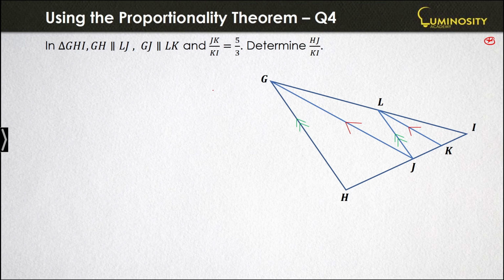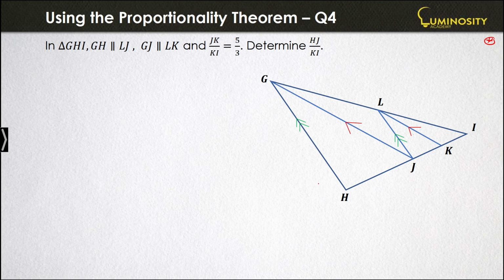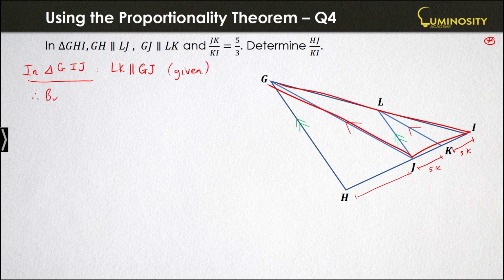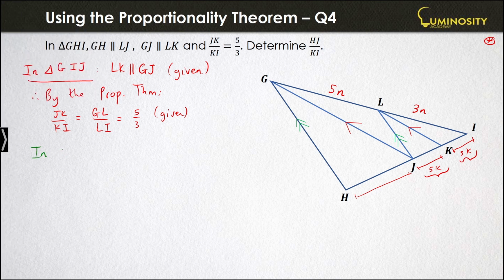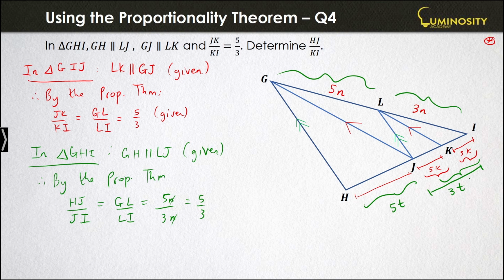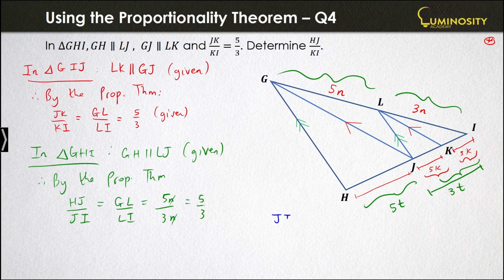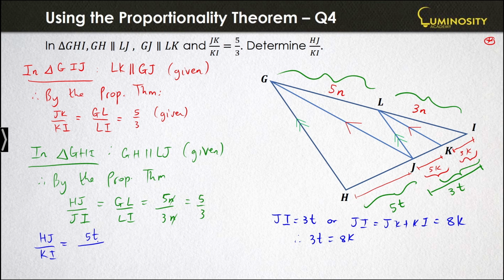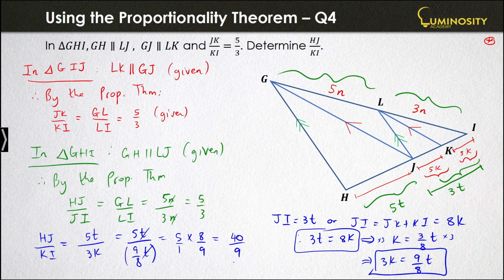Using the proportionality theorem - Question 4